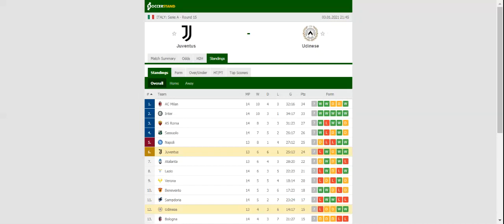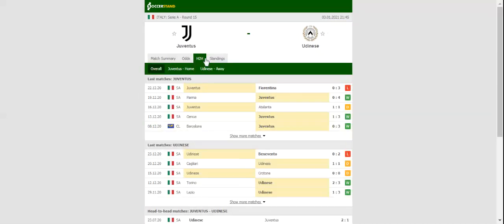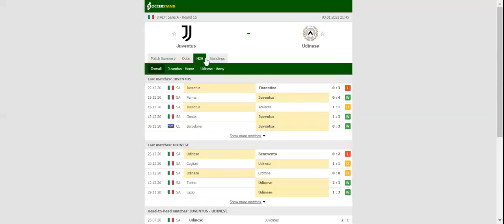JUVENTUS VS UDINESE PREDICTION & BETTING TIPS - 03/01/2021